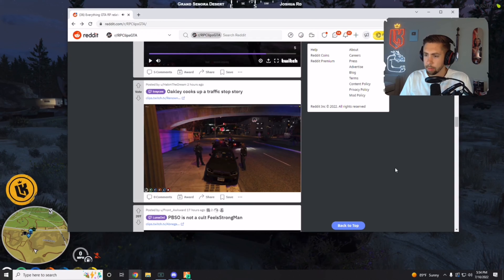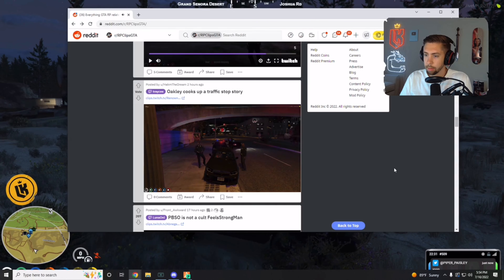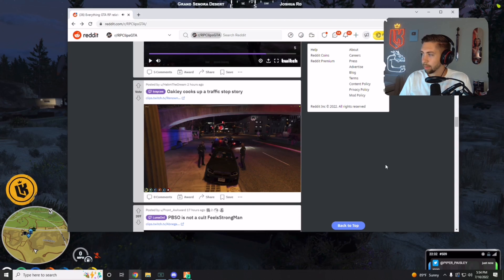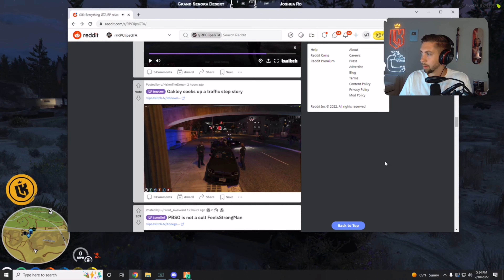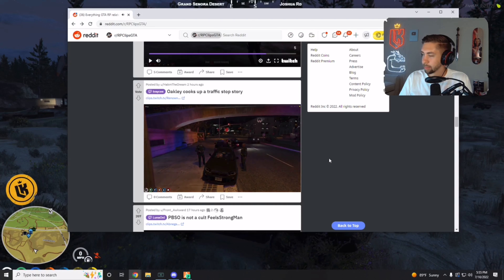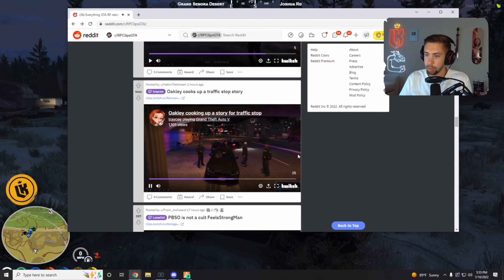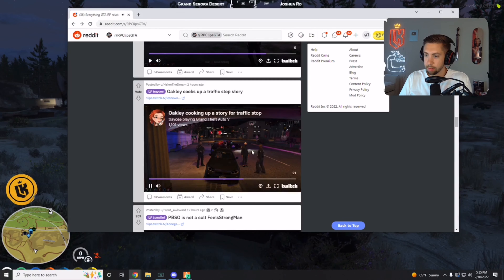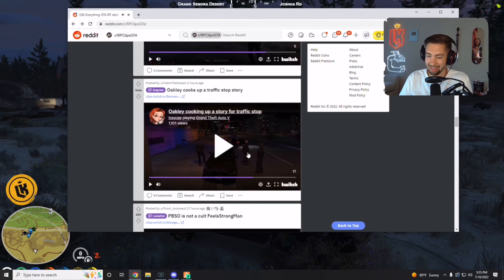Nopixel Clip|LordKebun Reaction to Oakley Funny story